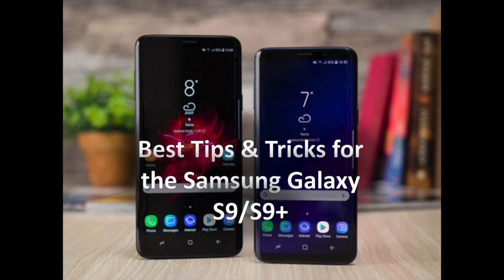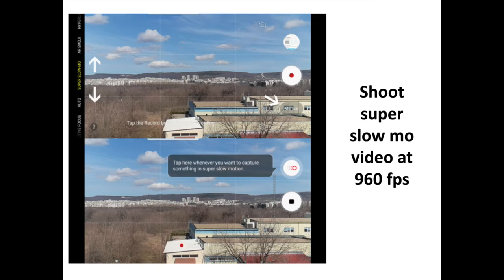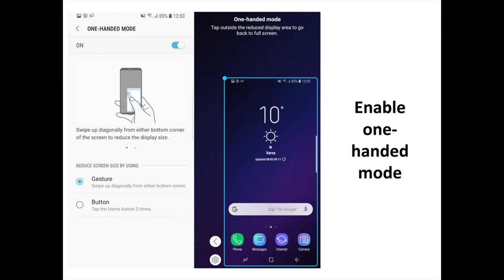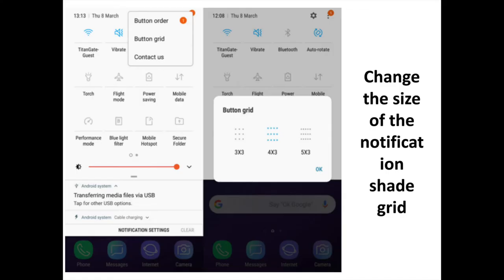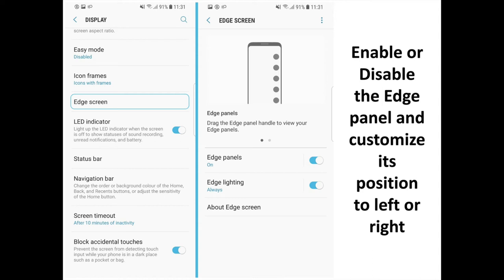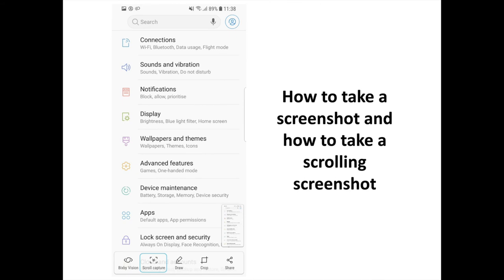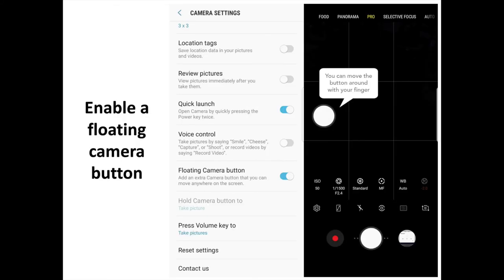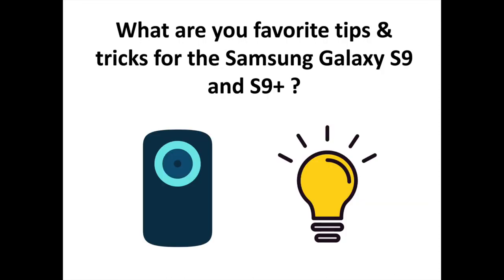Best Tips & Tricks for the Samsung Galaxy S9/S9+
The new shiny Samsung Galaxy S9 and S9+ are the hottest phones of this beginning of year 2018. They come with a lot of new exciting features and improvements. In that video, you are going to discover the best tips and tricks for your Samsung Galaxy S9 and S9+.

Let us know your favorite tips and tricks for these devices running on Android Oreo out of the box in comments.